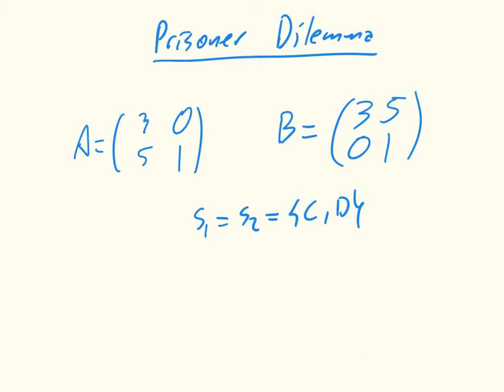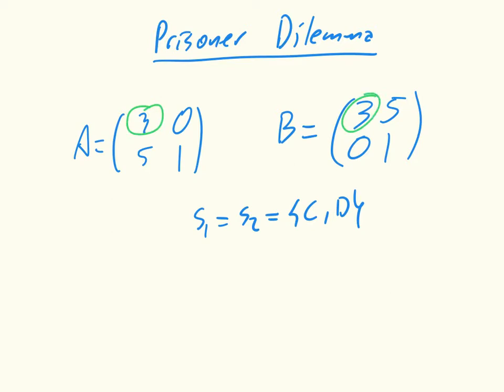Game Theory CH01 03 Prisoners Dilemma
Description of the Prisoners Dilemma